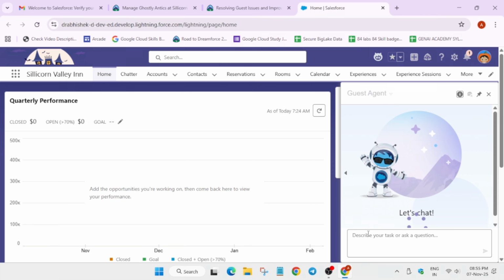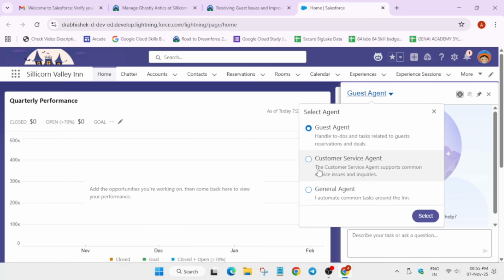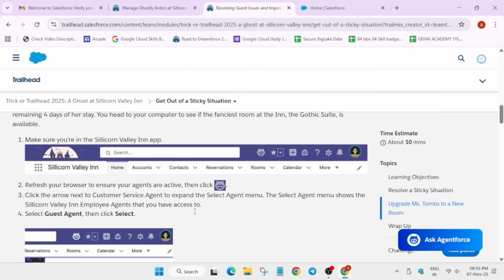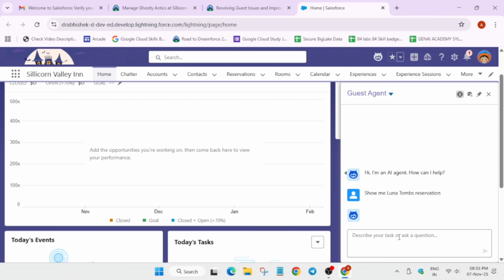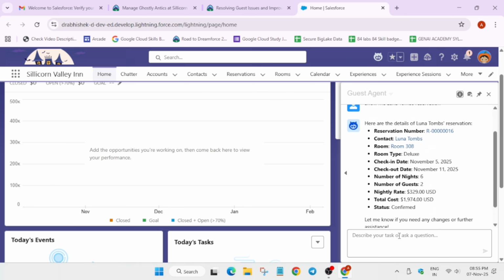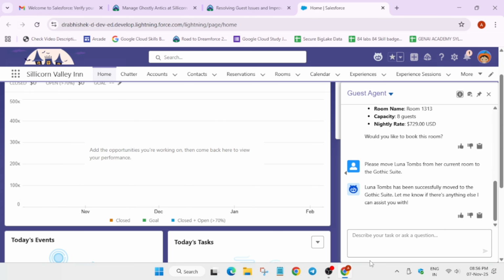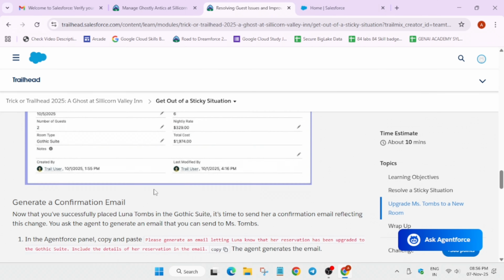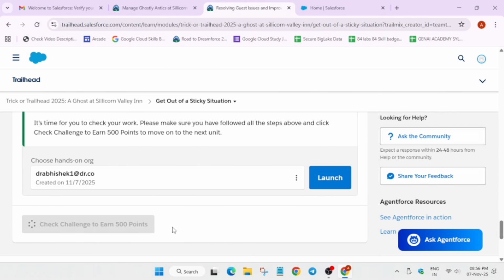Get Out of a Sticky Situation Trick or Trailhead 2025: A Ghost at Sillicorn Valley Inn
Claim Your FREE Salesforce Swag Kit 🎃 🔥 Salesforce Spooky Swag 2025 — Complete Guide salesforce Salesforce Swags Kit || Register Now!!

🔍 Common Queries
Salesforce internship
Salesforce
2024 internship with Salesforce
2024 internship by Salesforce
Salesforce multiple internships 2024
Internships 2024
Internship
Private internship 2024
Salesforce admin
Summer internships 2024
Salesforce developer